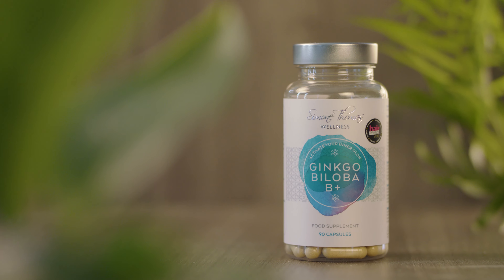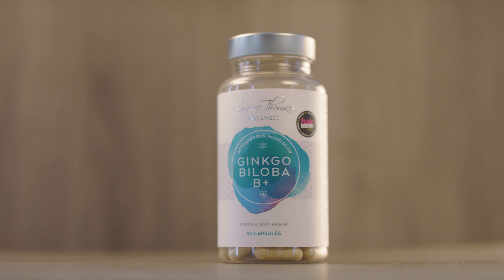Ginkgo Biloba B+ Review - Simone Thomas Wellness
Are you looking for a natural hair care treatment that will also help to improve energy levels and overall wellbeing?

Introducing The Ginkgo Biloba B+ supplement, expertly formulated with the finest, natural ingredients to improve the condition of your hair while improving your overall health and wellbeing.

While taken in conjunction with a balanced diet, Ginkgo Biloba will work to:

- Support healthy hair regrowth
- Reduce anxiety and stress related hair loss
- Maintain healthy circulation
- Reduce skin inflammation
- Improves brain function & energy levels
- Anti-ageing properties to target age related hair loss

Each plan contains 1 month supply, packed with 100% organic ingredients & suitable for vegetarians and vegans.